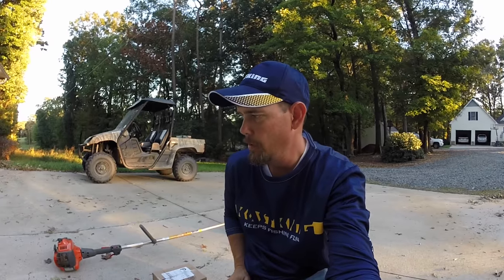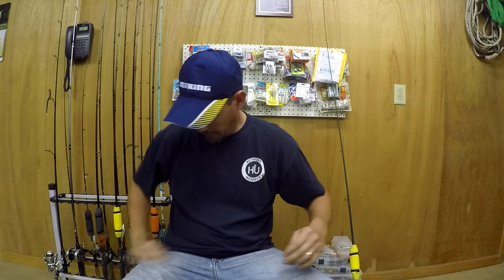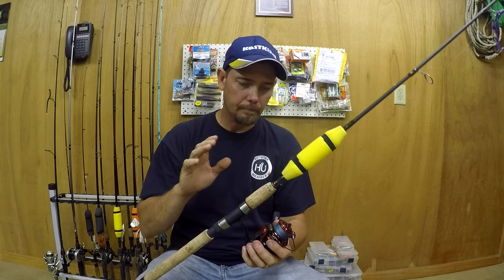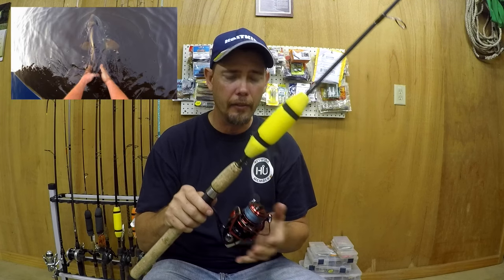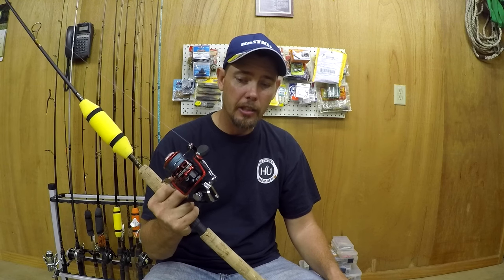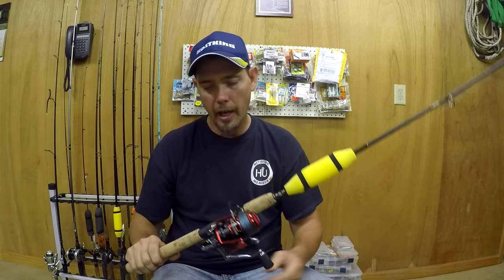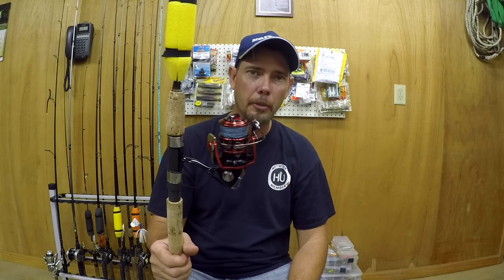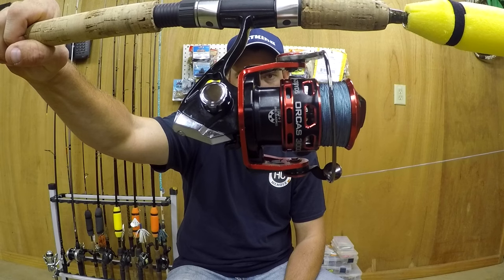KastKing Orcas 3000 - Love This Reel!!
Hey guys here is an unboxing and review of the KastKing Orcas 3000 and it is a great reel!! It has the same features as higher priced reels at a fraction of the price. Plus this reel is saltwater rated. So use it in saltwater or freshwater and that alone saves you money from having to buy reels for each.

Buy KastKing Products That I Use:

The Inner Circle package
*LINE                                                               *LINK
KastKing Superpower Braided Line
KastKing Monofilament Line
KastKing Copolymer Line
KastKing Durablend Leader Line
KastKing FluoroKote Line
KastKing Masters Monofilament Line
KastKing Fortis Braided Line
KastKing SuperKast9 Braided Line
KastKing Maxthin8 Braided Line

*BAITCASTING REELS
KastKing Rover Round Baitcasting Reel
KastKing Royale Legend Baitcaster
KastKing Stealth Baitcaster
KastKing Speed demon Baitcaster
KastKing Assassin Baitcaster
KastKing Spartacus Maximus Baitcaster
KastKing Spartacus Baitcaster
KastKing Spartacus Plus Baitcaster
KastKing Whitemax Baitcaster

*FISHING TOOLS
MadBite Fish Plier
KastKing Falcon Plier
MadBite MadBright Hook Remover
KastKing Rod Sleeve
MadBite Fishing Net
KastKing Dry Bag

*RODS
KastKing Perigee II Fishing Rod
KastKing Ranger Fishing Rod
KastKing BlackHawk Fishing Rod

*Rod Rack
KastKing Rod Rack